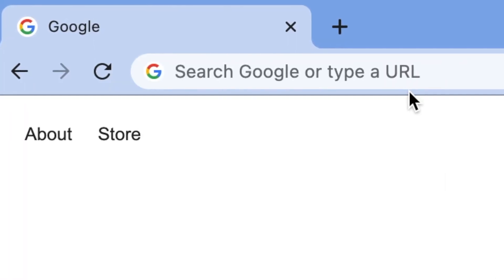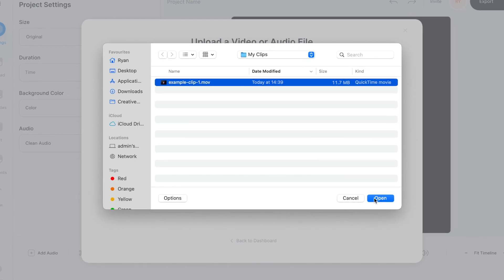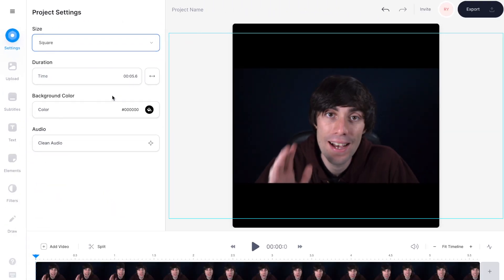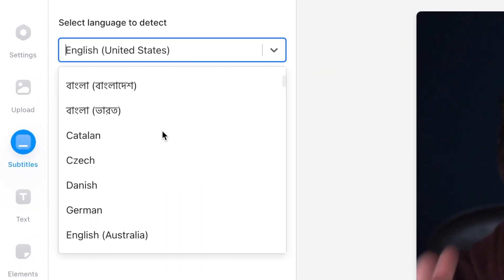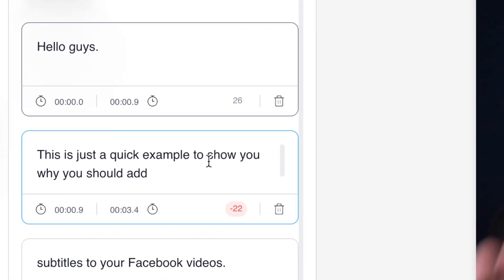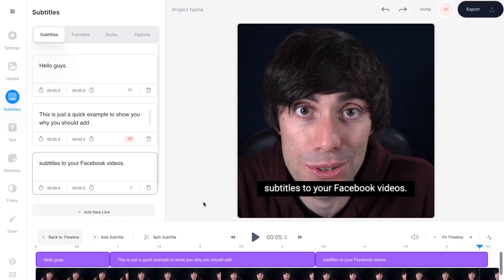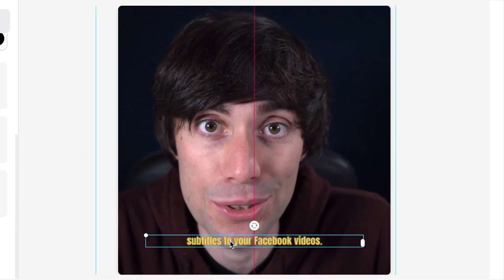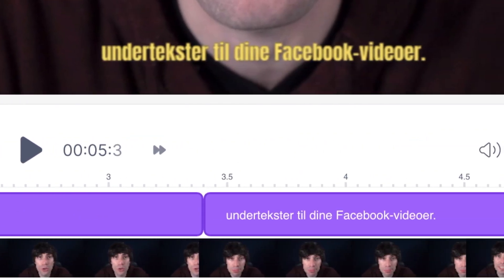How to Add Subtitles to Facebook Video - Quick & Easy!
Learn how to add subtitles to Facebook video using VEED’s online video editor.

In this simple tutorial, we cover how to add subtitles in Facebook video, how to resize your video for Facebook and how to translate your captions to any another language.

How to Add English Subtitles to Facebook Video - Step by Step

Go to Veed.io and select Upload Your Video, then Upload a File. Select your video and hit Open. Your file will then appear in the video timeline.

To change the size of your video into a square shape for Facebook, go to the Project Settings tab on the left hand side. In the drop down menu under Size, select Square. Your canvas will now automatically change shape.

To add automatic subtitles to your video, select Subtitles on the left hand toolbar, then select Auto Transcribe. Select your language, then press Start. The software will now automatically transcribe the speech in your video.

You can then change the look of your subtitles by selecting Styles at the top of the Subtitles Menu. Here you can change the font, size and colour of your text. You can also apply some style presets.

You can also translate to Subtitles to another language. Go to Translate at the top of the Subtitles menu. Make sure Translate from Original is selected, then hit Next. Select another language from the list and select Translate.

To export, go to the top right hand corner of the editor and hit Export, then export video. On the next page you can review your edit and if you are happy, hit download MP4 to download your video.

How to Add Subtitles to Facebook Video:

00:00​ Intro
00:32​ Importing Your Video to Veed
00:52 Change Video to Square Shape
01:36​ Add Automatic Subtitles to Facebook Video
03:23 How to Export Your Video

Good luck!

- 4k video quality
- Longer videos
- Custom fonts

Ryan & VEED.IO